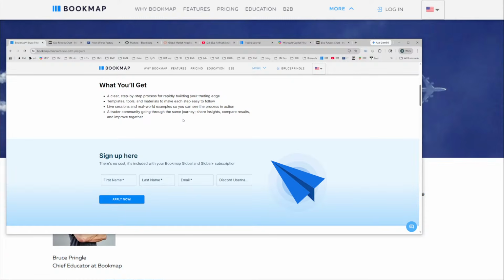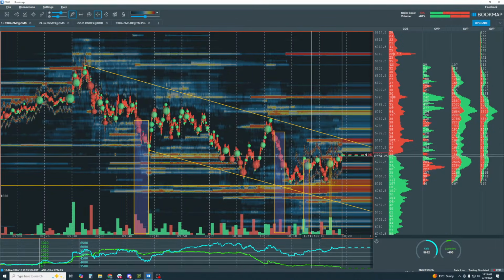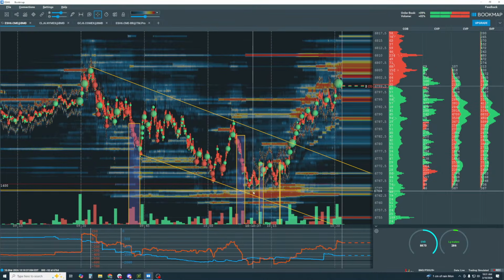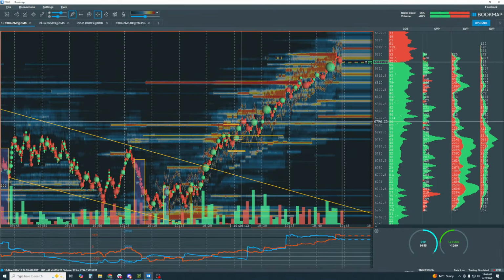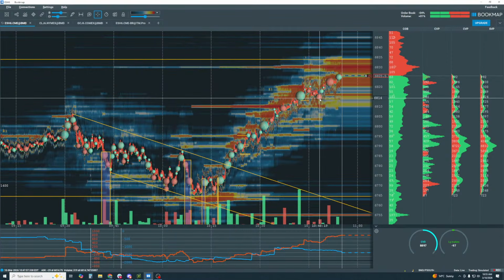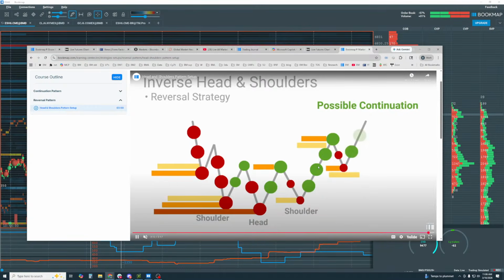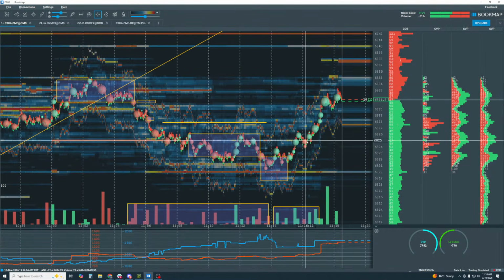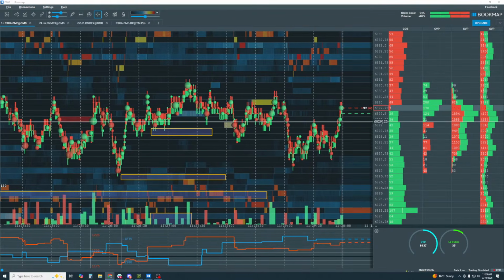Live All Market Analysis with Bruce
👉 Follow BOOKMAP

Choppy markets aren’t random — they’re engineered battlegrounds where trapped traders become the fuel that drives every fake breakout, every liquidity sweep, and every frustrating reversal. In this session, Bruce breaks down exactly how trapped traders create the order flow you’re trading against, and how to finally stop getting chopped up by the same patterns. Whether you scalp, day trade, or swing, understanding this dynamic changes everything. Once you see how trapped traders generate the flow, you stop fighting the market — and start trading with precision.

Why chop forms and who’s actually stuck inside it
How trapped traders become liquidity for larger players
The order flow signals that reveal absorption, exhaustion, and hidden pressure
How to read the battle between buyers and sellers in real time
Practical setups for navigating chop without emotional mistakes